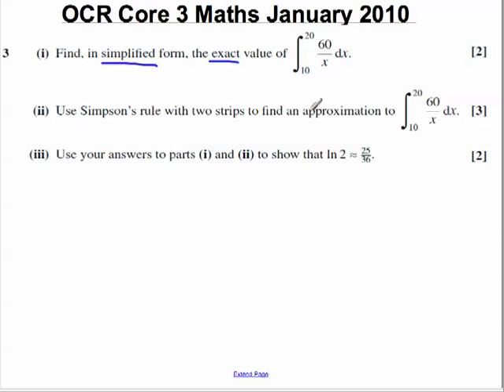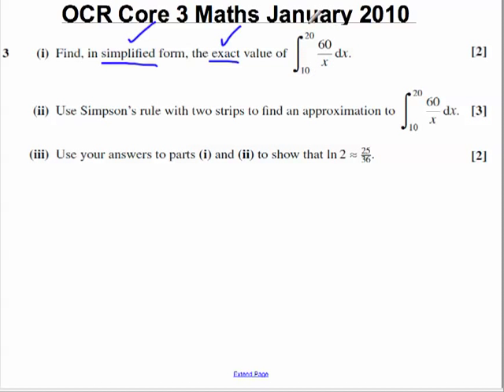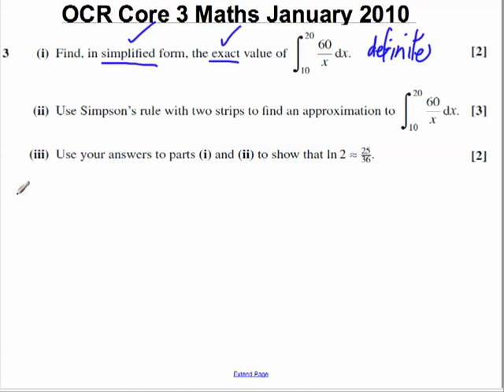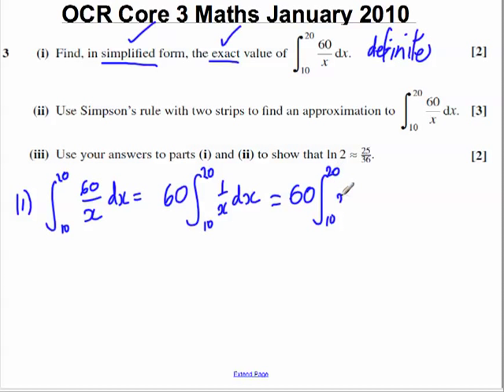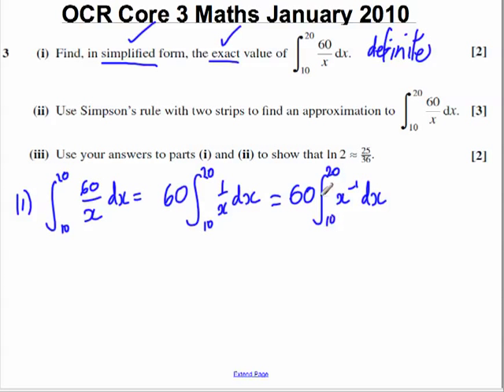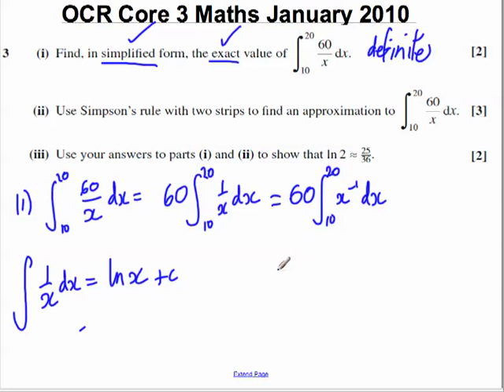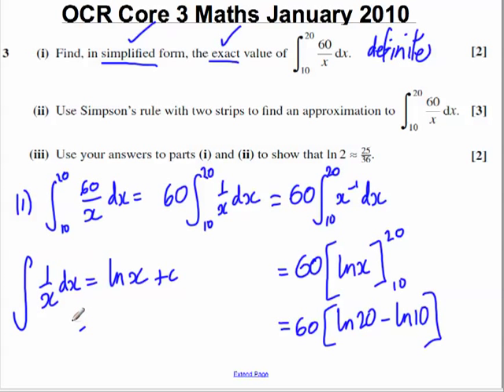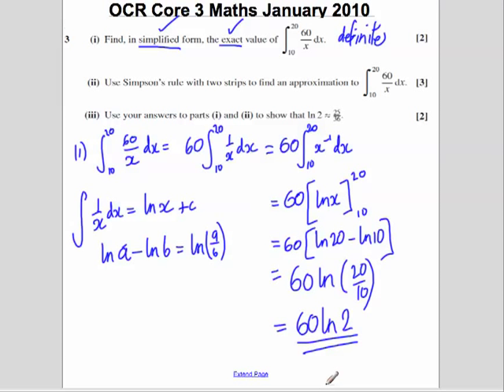Q3(i) Core 3 OCR Jan 2010.mp4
Q3(i) Core 3 OCR Jan 2010